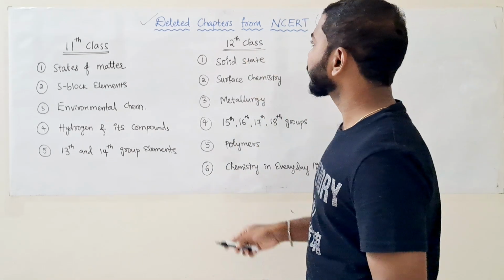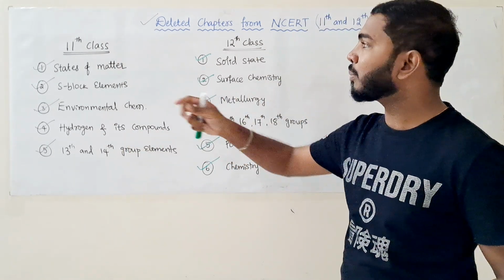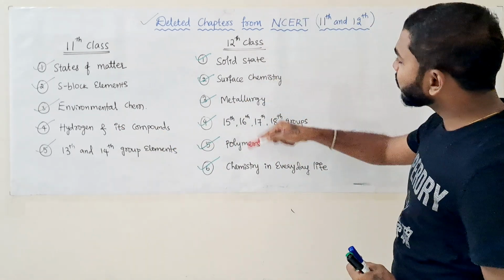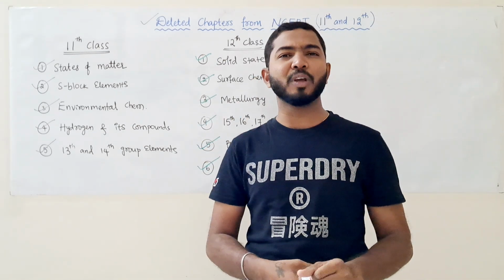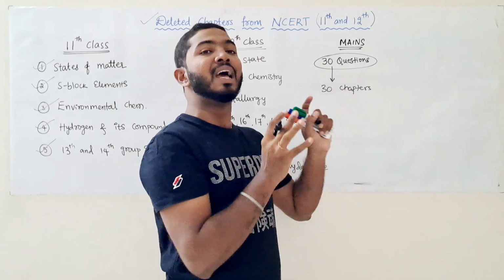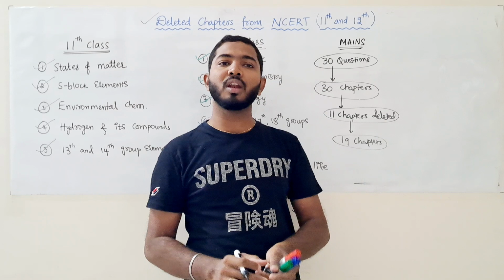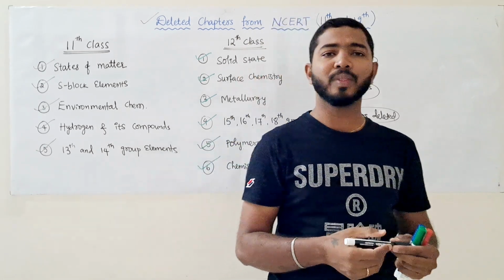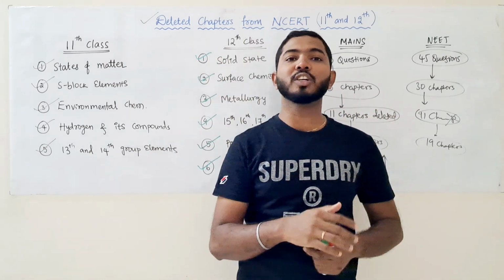Deleted chapters from NCERT CHEMISTRY 11th and 12th